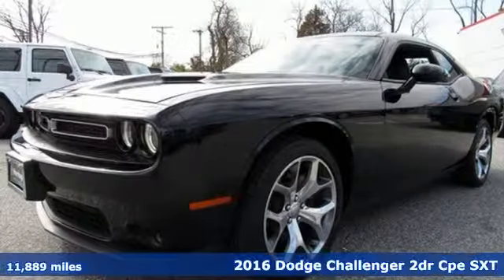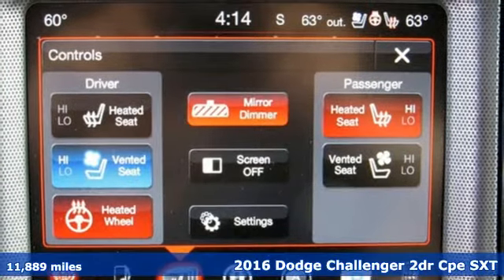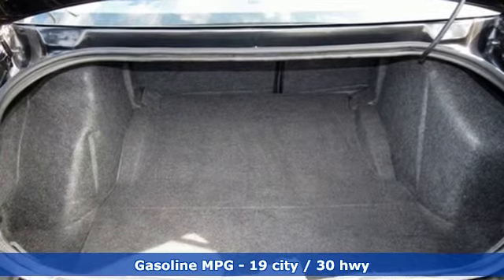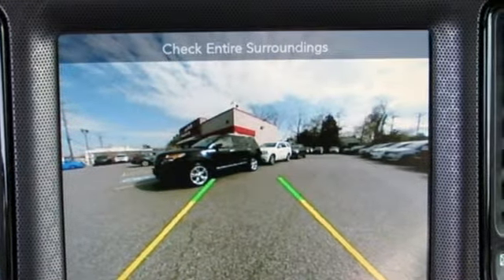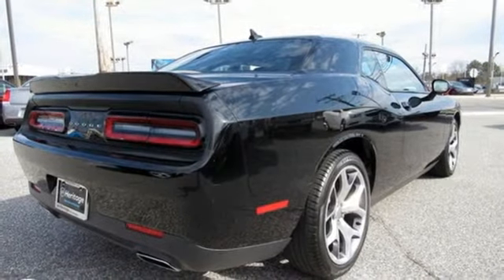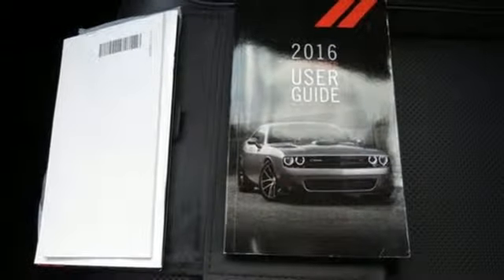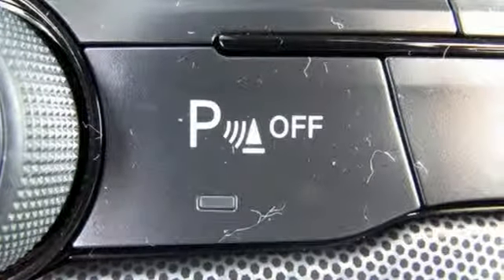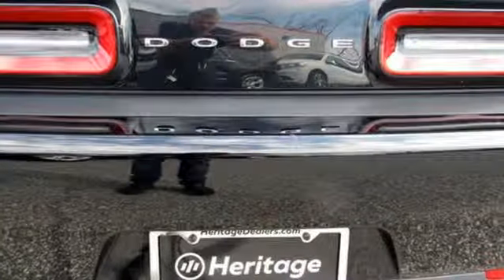2016 Dodge Challenger Baltimore MD Parkville, MD LU138333 - SOLD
Year: 2016
Make: Dodge
Model: Challenger
Trim: SXT
Engine: 3.6L V6 24V VVT
Transmission: 8-Speed Automatic
Color: Black
Mileage: 11889
Stock #: LU138333
VIN: 2C3CDZAG8GH138333
Clean CARFAX. 2016 Dodge Challenger SXT RWD 8-Speed Automatic 3.6L V6 24V VVTbrbrRecent Arrival! 19/30 City/Highway MPGbrbrbr*Your additional costs are sales tax, tag and title fees for the state in which the vehicle will be registered, any dealer-installed options (if applicable) and a $299 dealer processing fee (not required by law). Prices are subject to change, and prior sales are excluded from these offers. While every reasonable effort is made to ensure the accuracy of this information, we are not responsible for any errors or omissions contained on these pages. Please verify any information in question with the dealer.

Address:
9219 Harford Rd